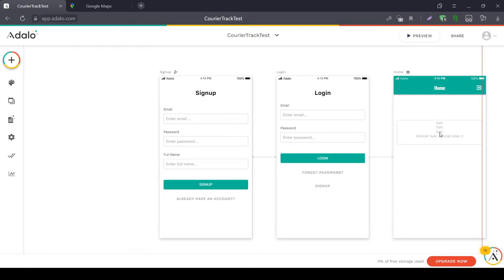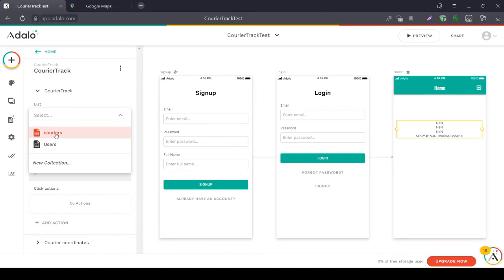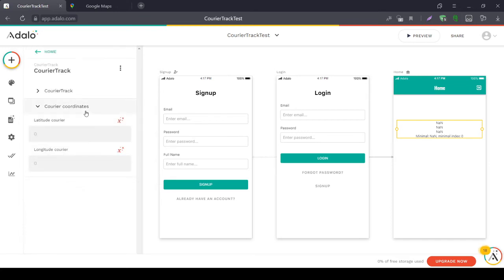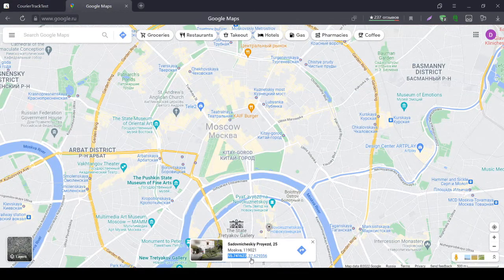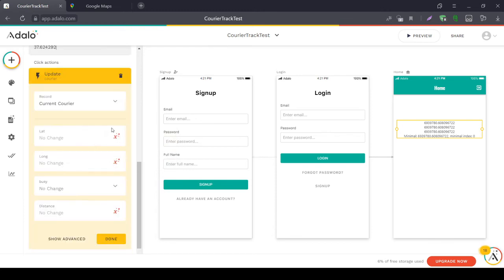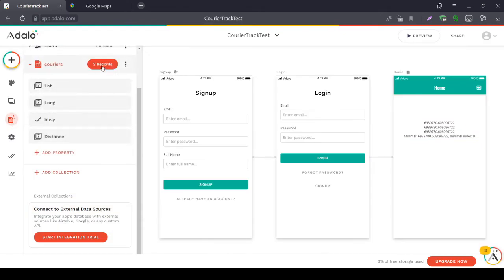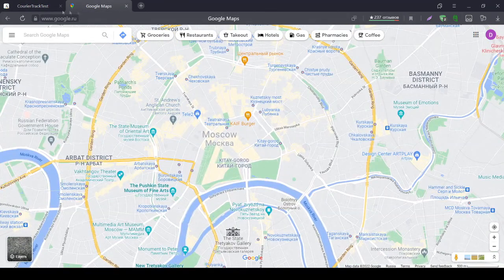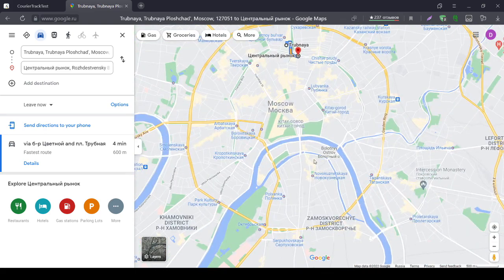(ADALO) Sorting and choosing the nearest courier